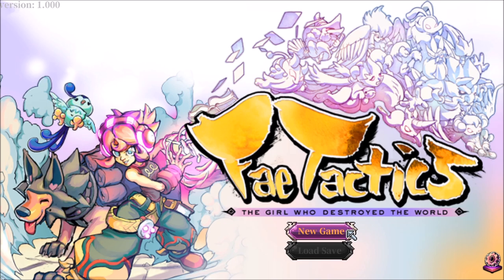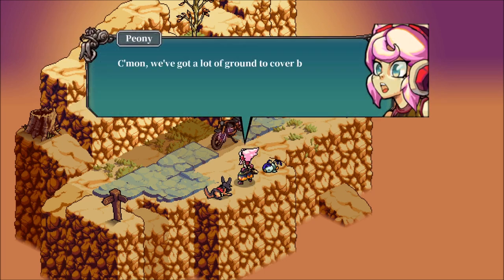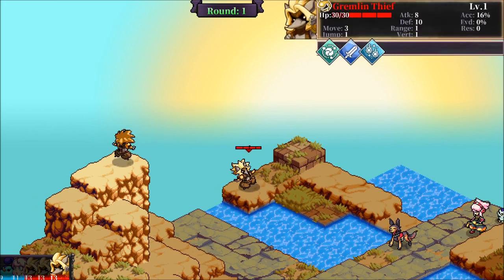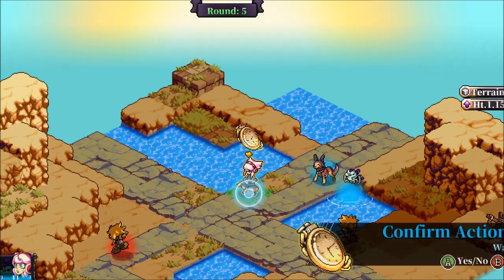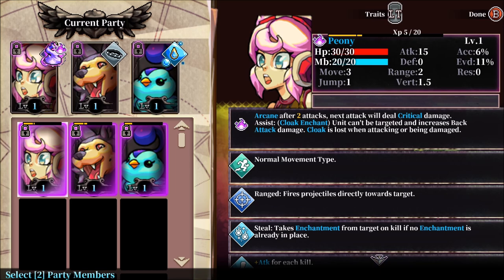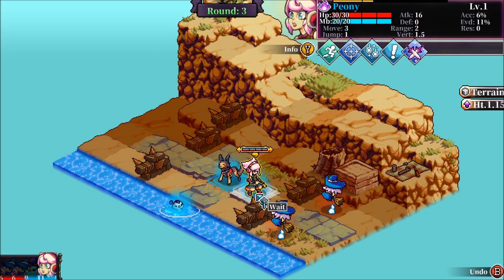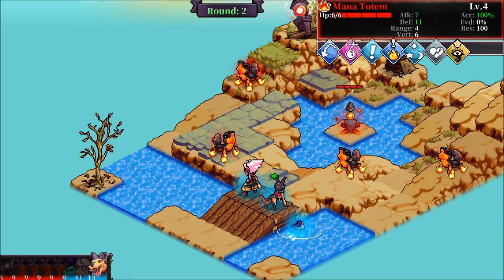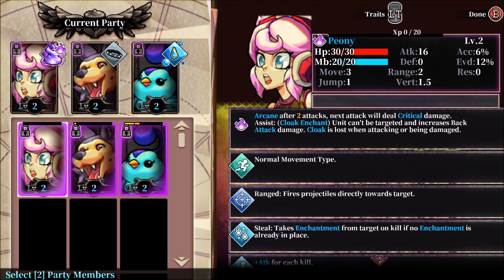Let's Play Fae Tactics - Part 1 - A Girl, A Doggo, & A Birdo!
Let's Play Fae Tactics!  I've been waiting for this for quite some time and I'm very stoked that it's finally here!  Tactical, turn-based brilliance, a fun new cast of characters, and whatever unique game mechanics they are adding into the mix.  It's going to be a lot of fun!

Epic Store Creator Code : BUMPY-MCSQUIGUMS